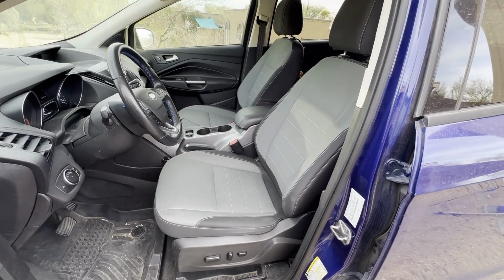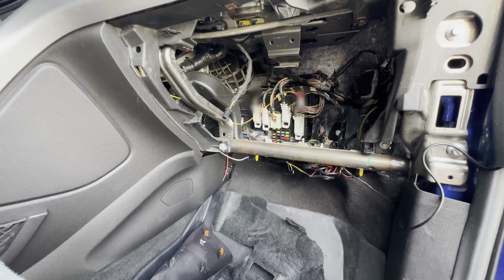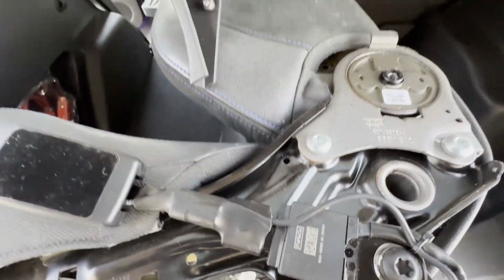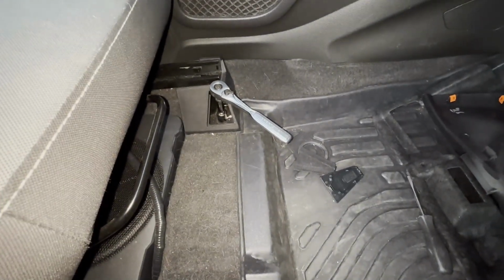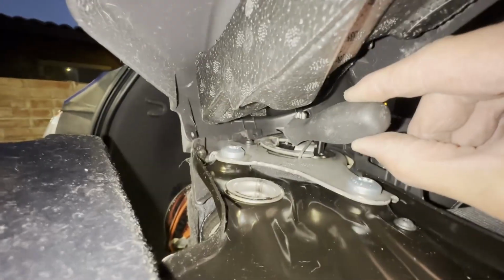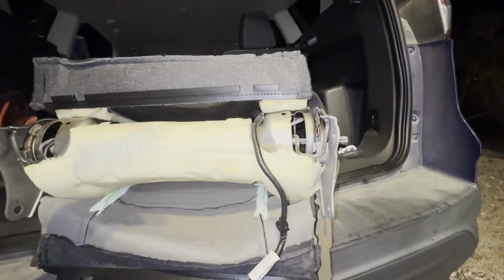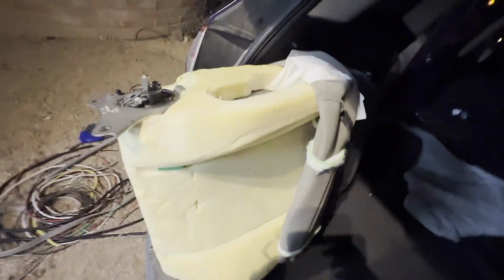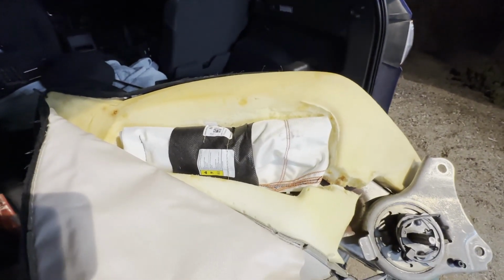Focus ST/RS Recaro Seat Disassembly and Airbag Swap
I am installing a set of '16-'18 Focus RS Recaro sport seats into my 2016 Ford Escape. This video is the first part of that swap and details the disassembly of the Recaro seats to replace the blown passenger airbag with the one from my Escape. I was lucky in that the Focus seats are very similar to the Escape seats in the airbag module and much of the wiring. This is a pretty long video, but it shows a lot of detail on how to disassemble the seat and remove the airbag safely. For more details on the Escape seat removal, I recommend checking out the "How to Escape" channel and this video specifically